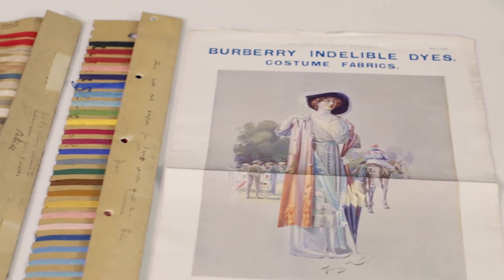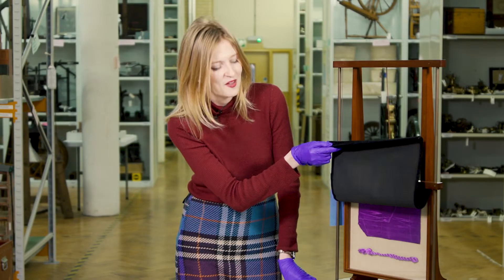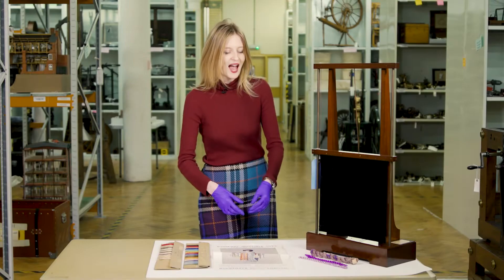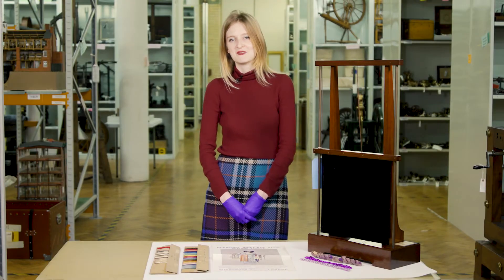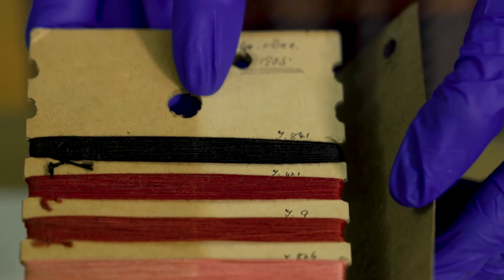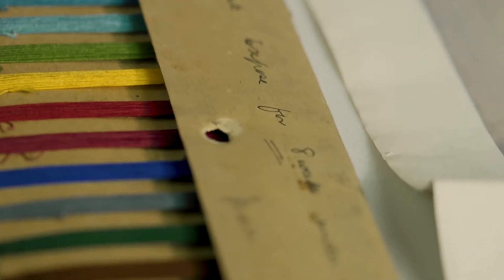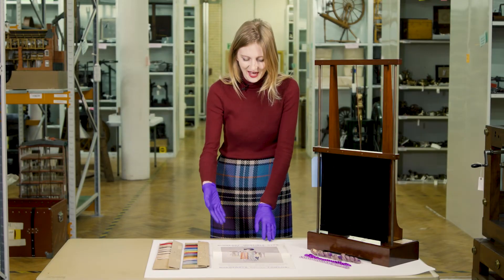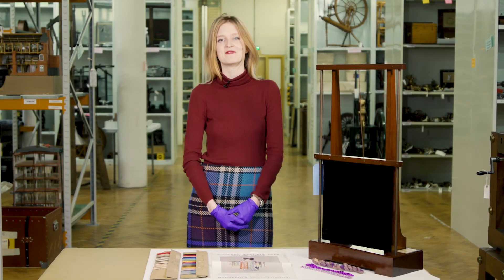The secret origins of purple dye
Curator Hattie Lloyd tells the story of the accidental discovery of the first synthetic chemical dye: Mauveine.

Stories From The Stores goes behind the scenes with our curators to uncover fascinating stories from some of the 7 million incredible items in the Science Museum Group Collection.